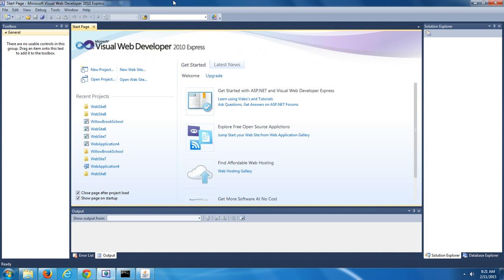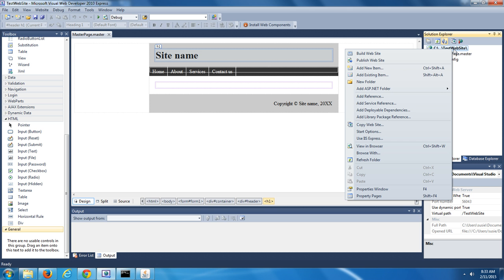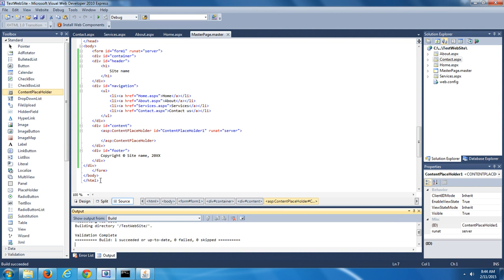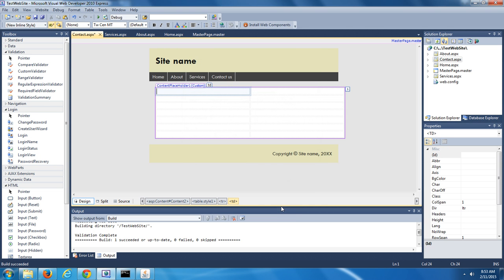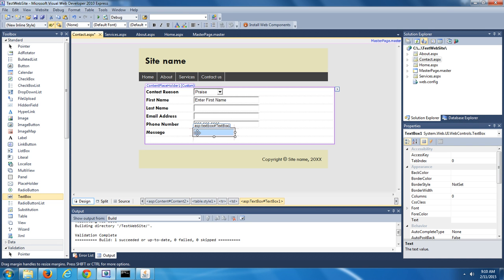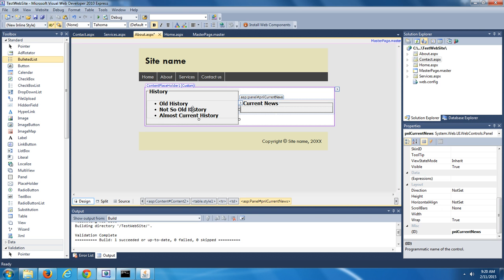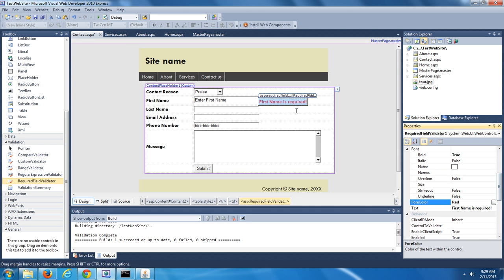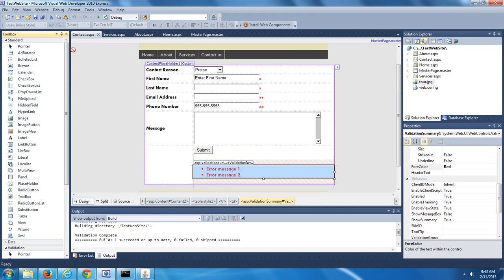CMTC 205 - User Interface Design using Microsoft Visual Web Developer